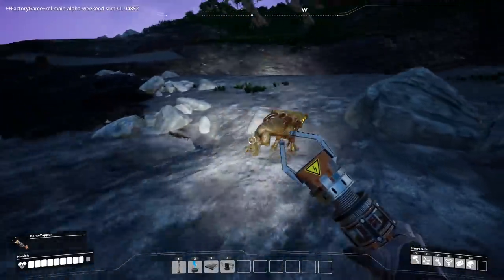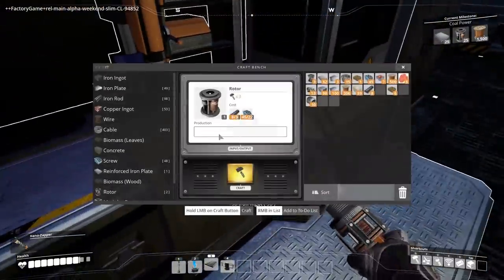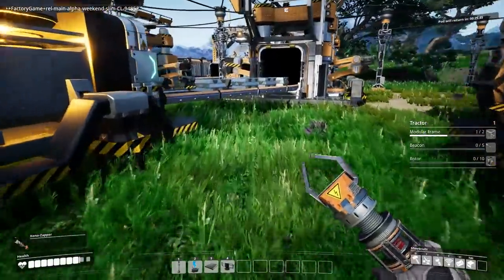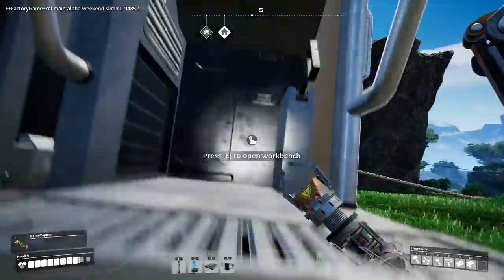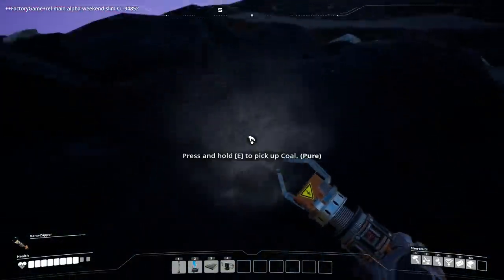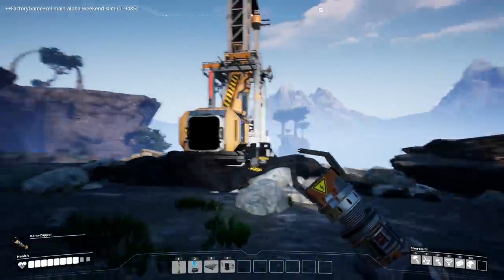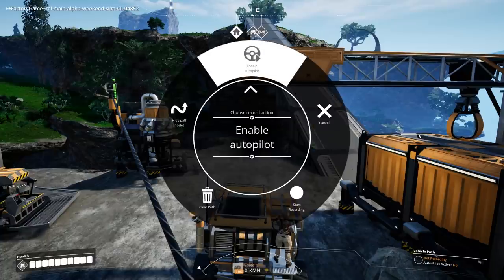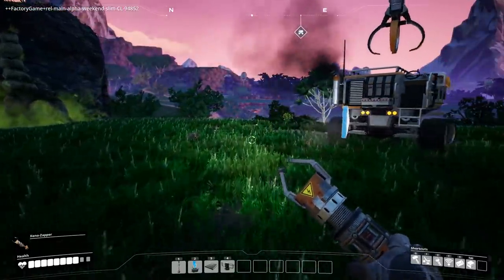Satisfactory - Vehicle Transportation, Coal Mining & Building To New Worlds - Satisfactory Gameplay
Today I'm back out in the Alpha Weekend for Satisfactory & This time we're unlocking Vehicles and a new method of energy, Coal! So I automate the collection process for coal extraction and play around with these awesome vehicles.